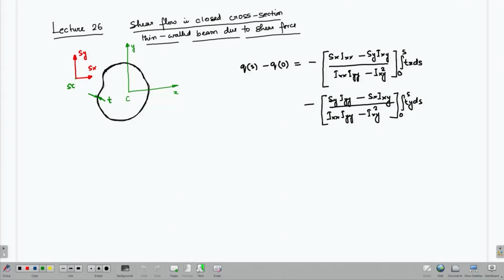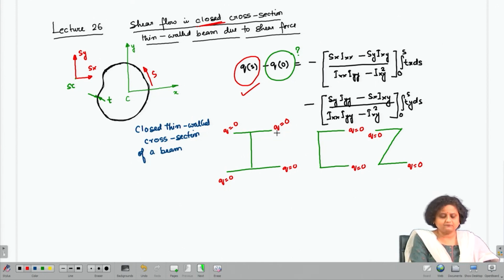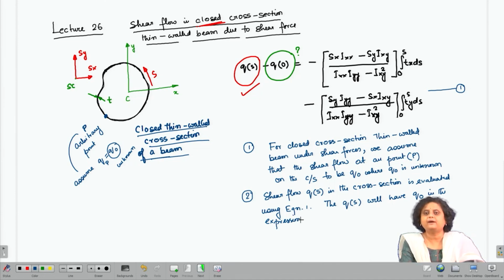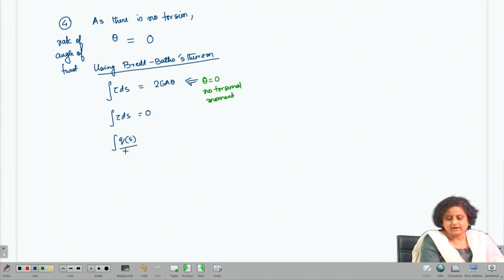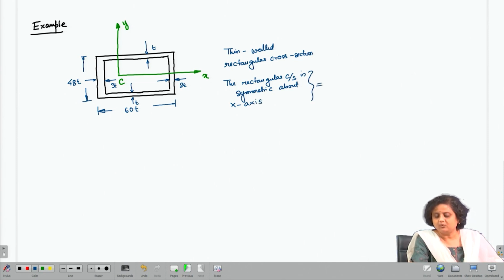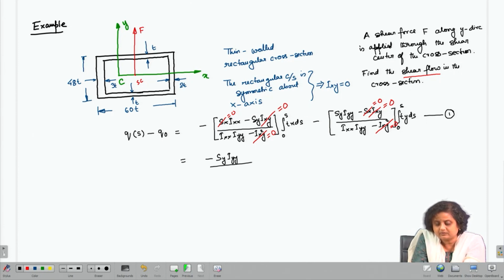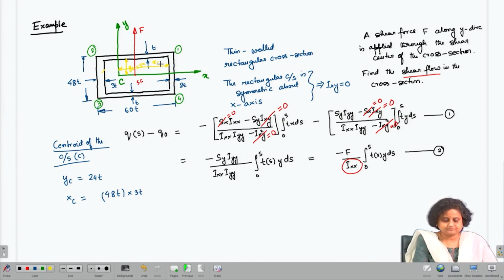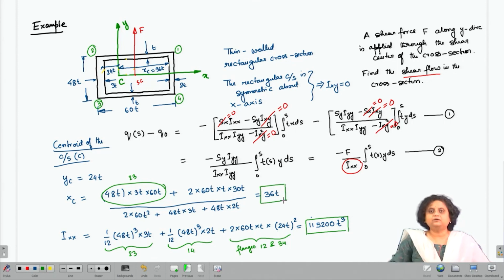Lec26: Shear Flow in Thin-walled Closed Cross-Section due to Shear Force